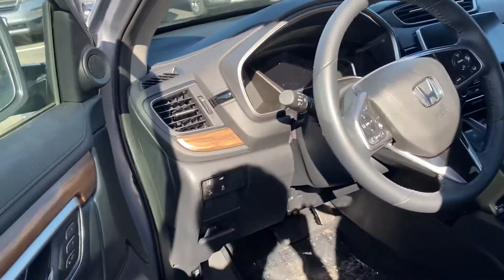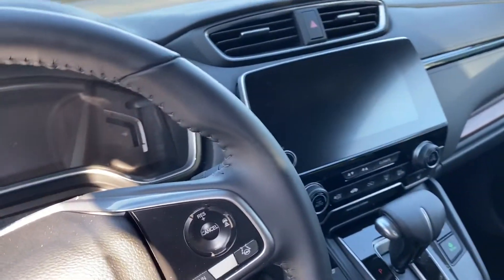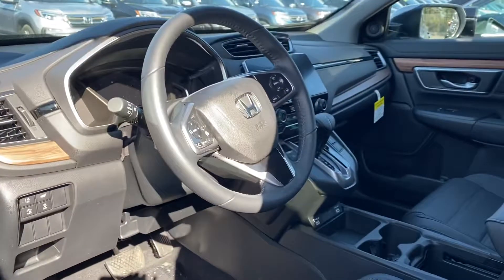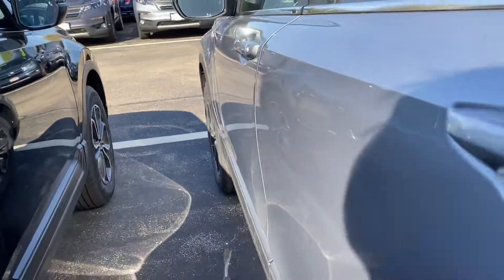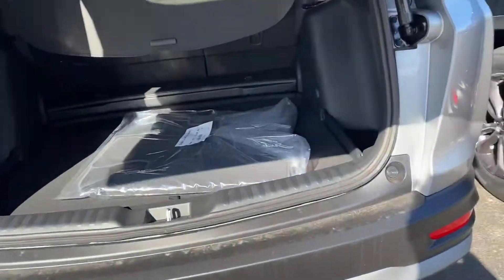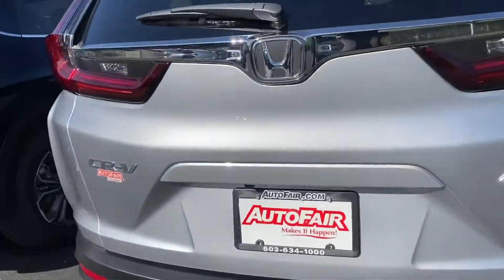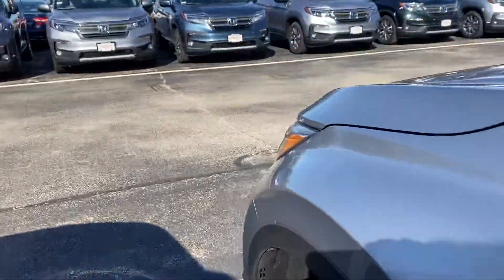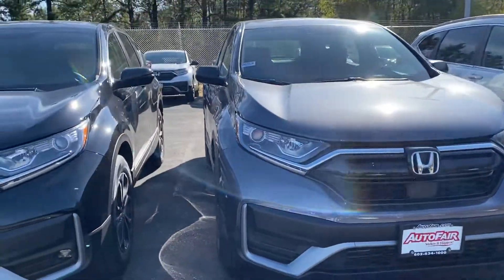Khanh- 2020 Honda CR-V